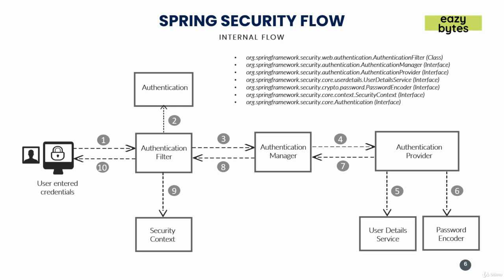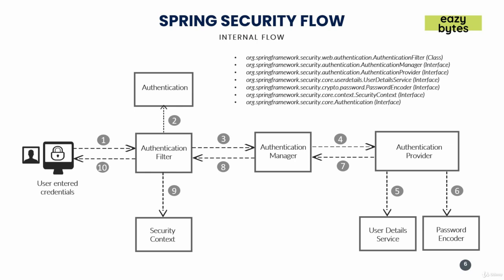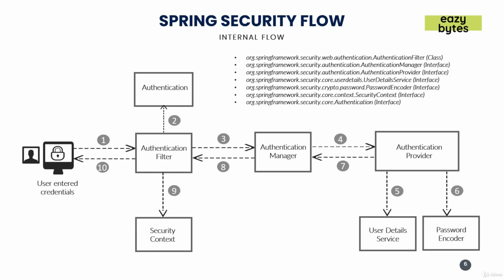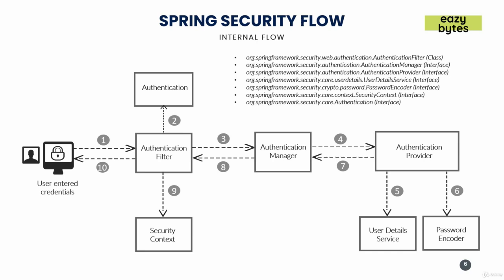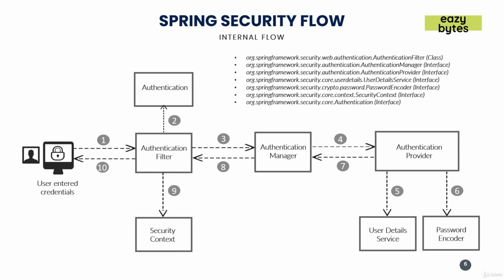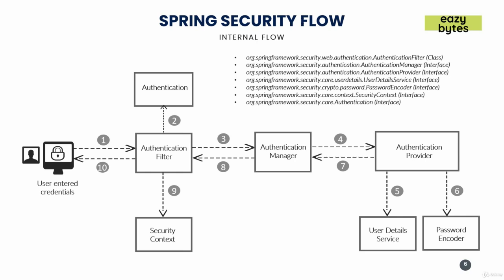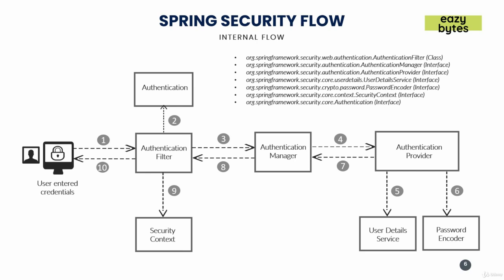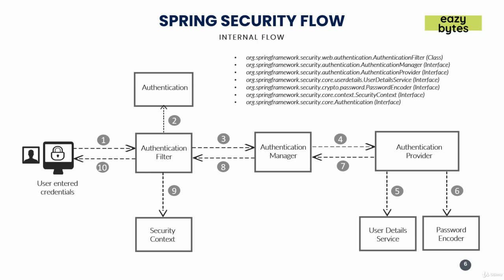4 Spring Security Internal flow and Architecture